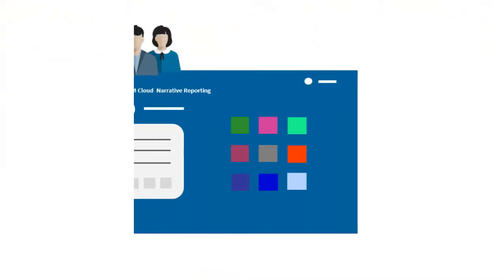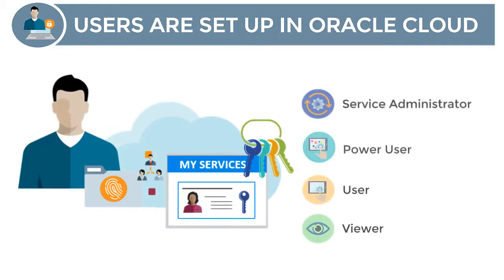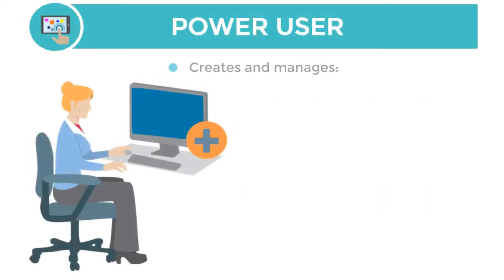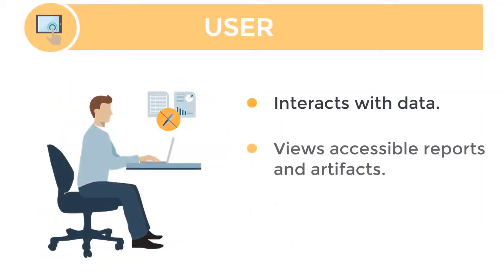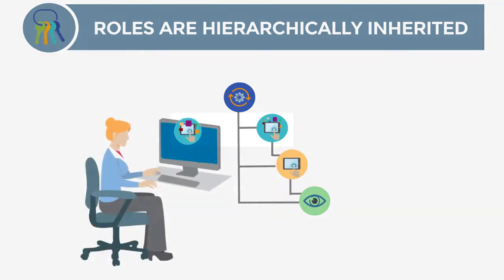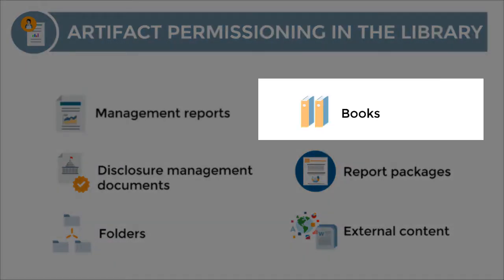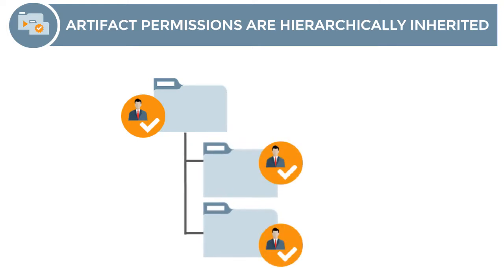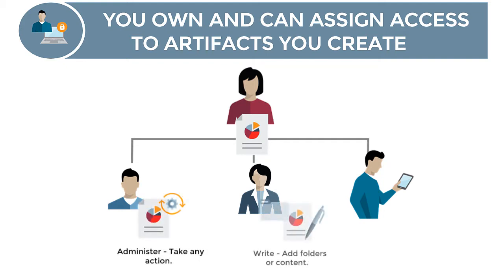Overview: Security in EPM Cloud Narrative Reporting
Describes how security is implemented using a combination of predefined system roles and artifact level permissions.